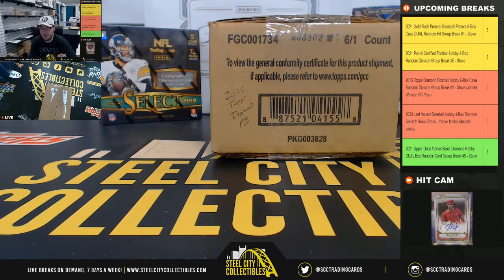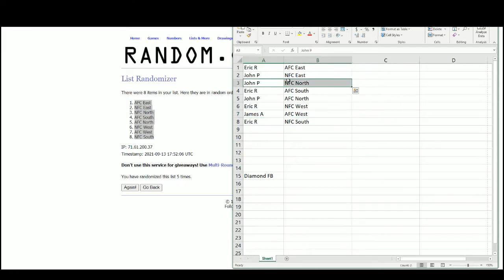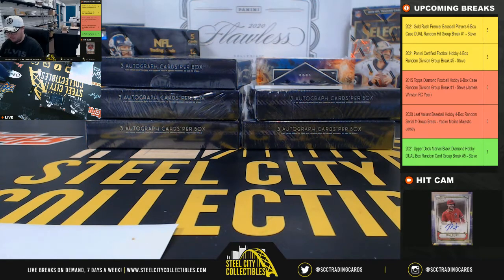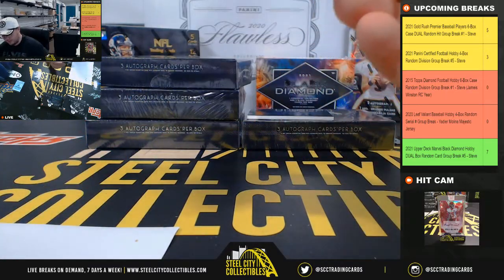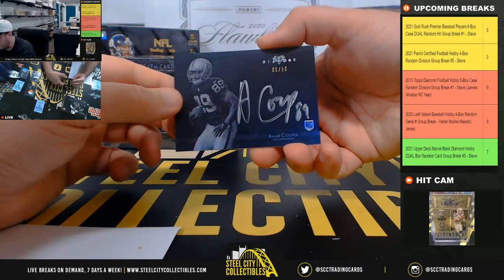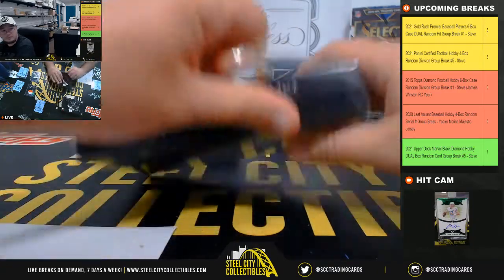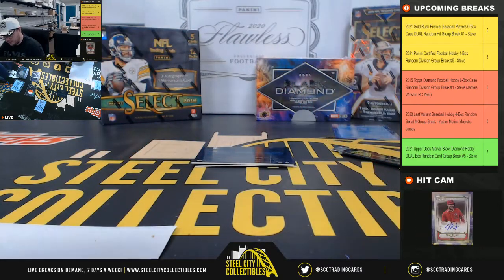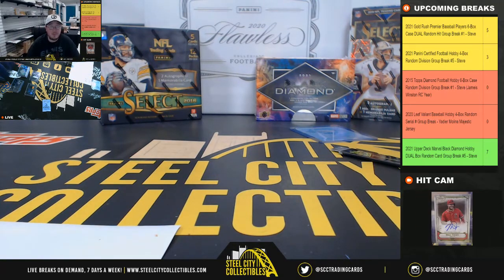2015 Topps Diamond Football Hobby 6-Box Case Random Division Group Break #1 - Steve